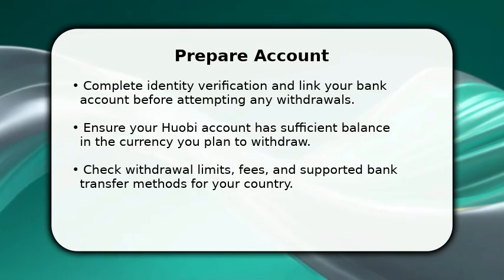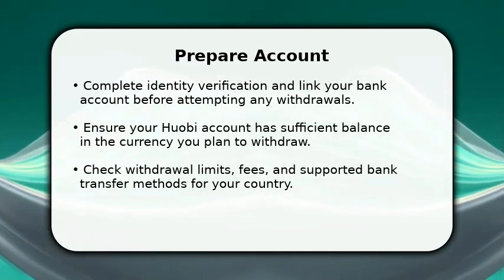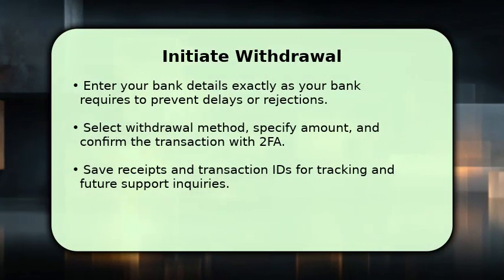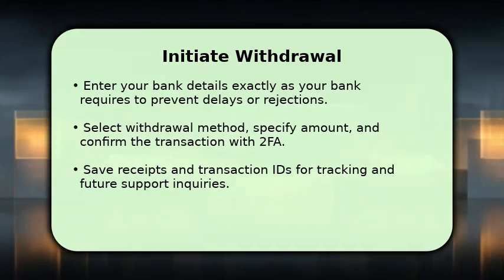How To Withdraw From Huobi To Bank Account (Full Guide)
How To Withdraw From Huobi To Bank Account (Full Guide) | 🎶 Bring your space to life with the Echo Dot smart speaker ▸

In this comprehensive guide, we will walk you through the step-by-step process of withdrawing funds from Huobi to your bank account. Whether you're a seasoned trader or just starting out, understanding how to withdraw your earnings is crucial for managing your finances effectively. We'll cover everything from creating a withdrawal request to verifying your bank details and receiving your funds.

Huobi withdrawal guide, withdraw from Huobi to bank account, Huobi bank transfer, how to withdraw from Huobi, Huobi payout process, Huobi withdrawal fees, Huobi bank account verification, Huobi withdrawal request